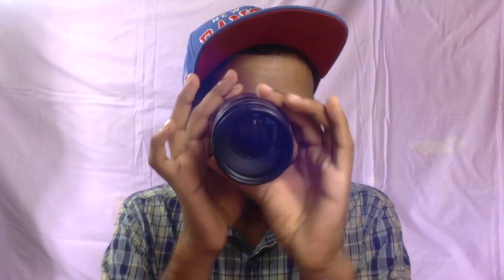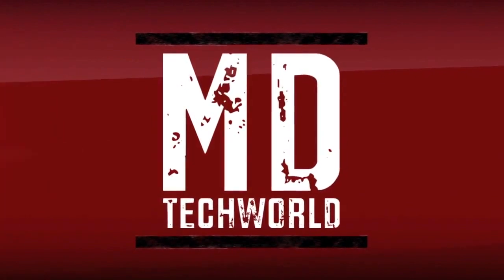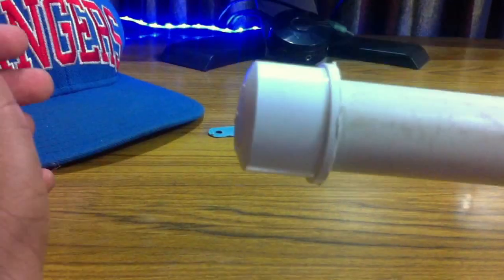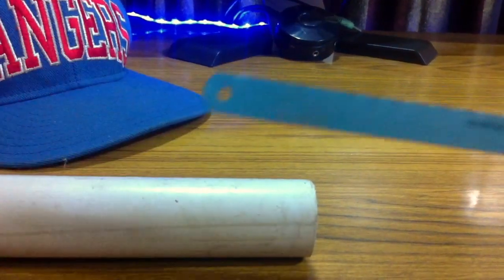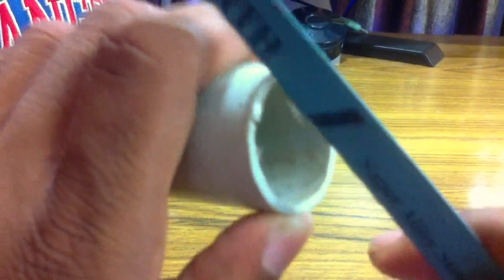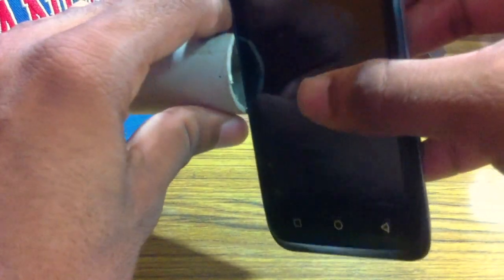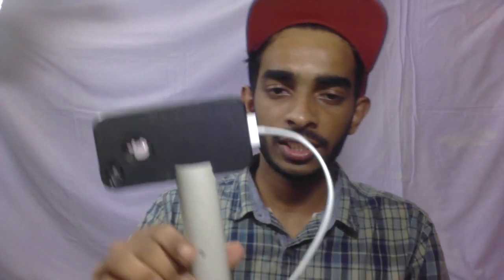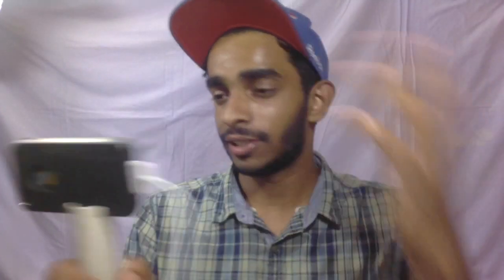How to make Steadycam for any smart phone under $1 Aug 2016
How to make steadicam using household things .. really cheap .better secure . 2k16

1 PVC pipe
1 PVC cap
1 Polythene cover filled with bricks & stone  .. incase if u need to balance your steadicam .